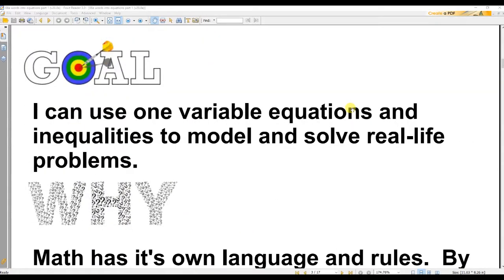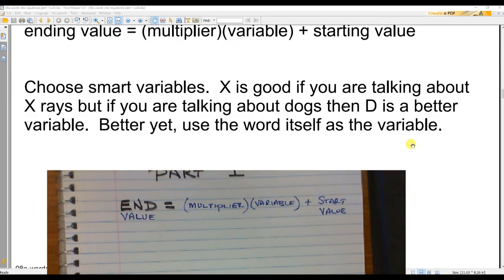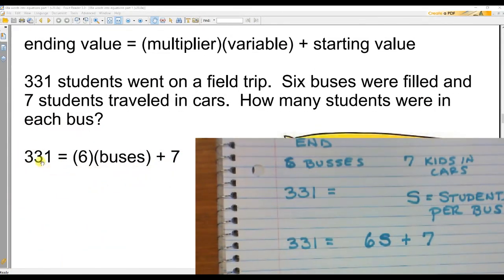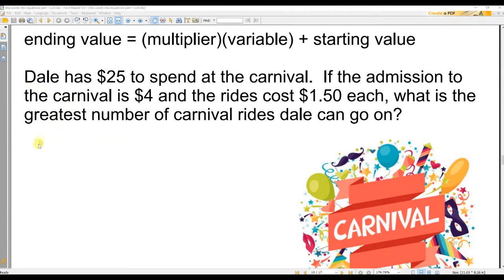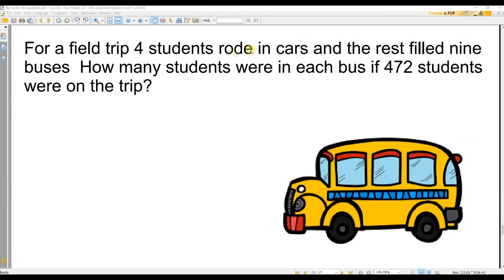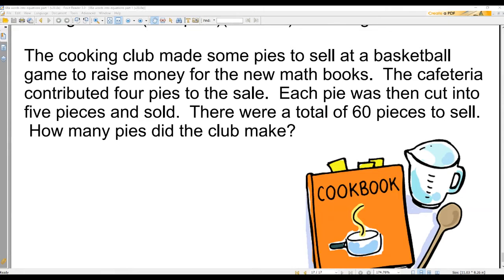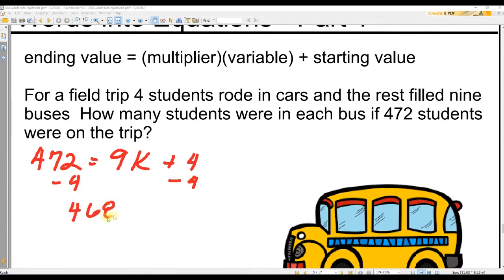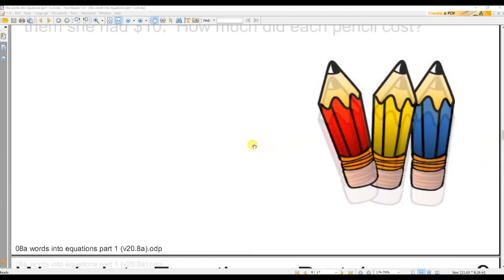Notes Words Into Equations Part 1 (V20.8a) CORRECTED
Video corrected with annotations on 8/10/2021